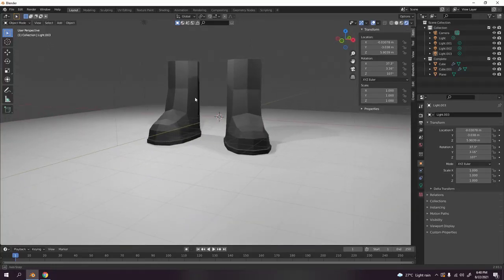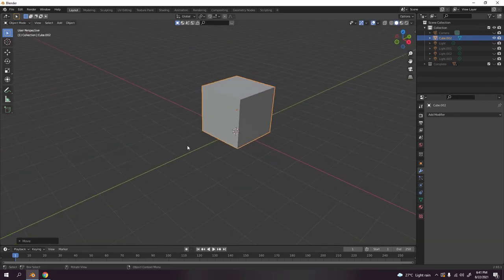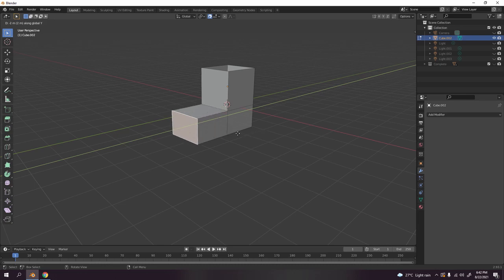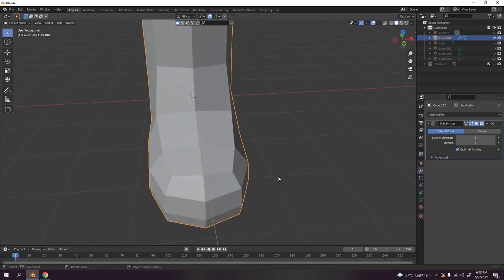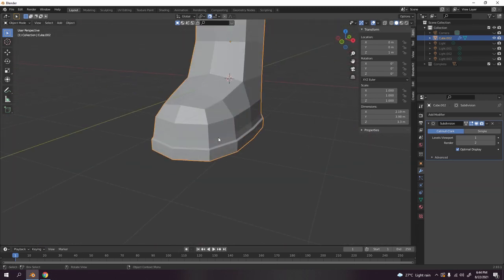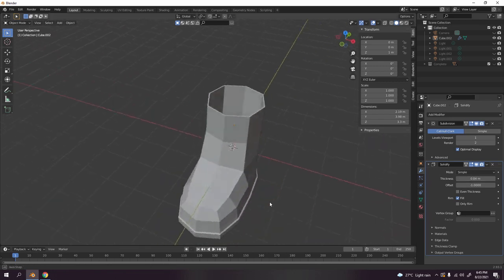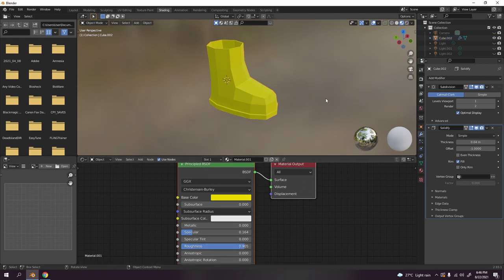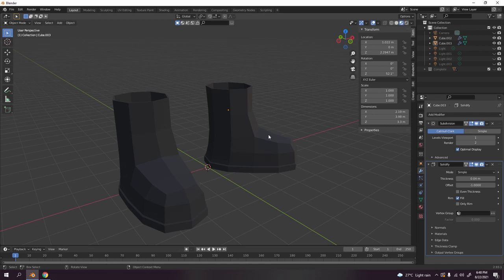Blender tutorial | Boots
Exciting and fun to do with Blender. Who knows what you might do next..